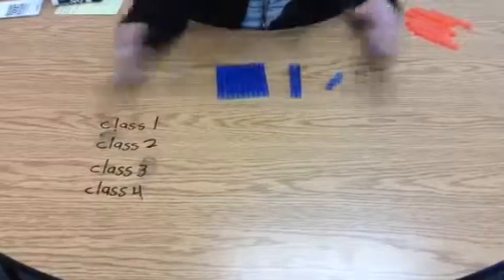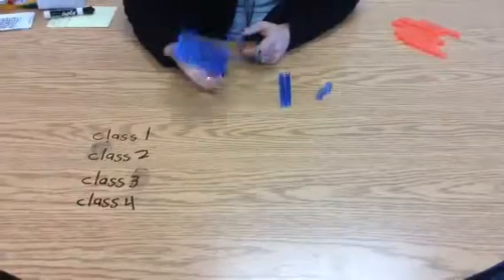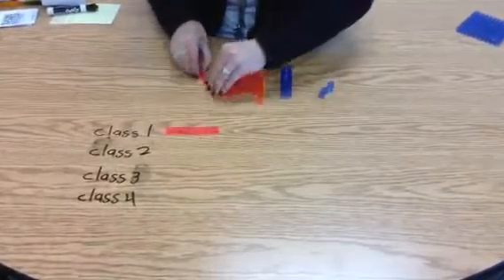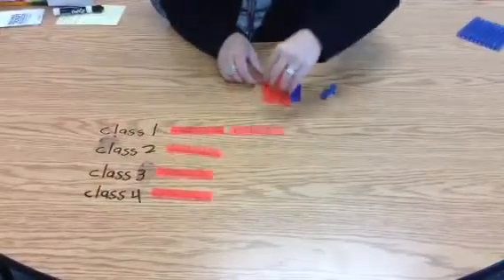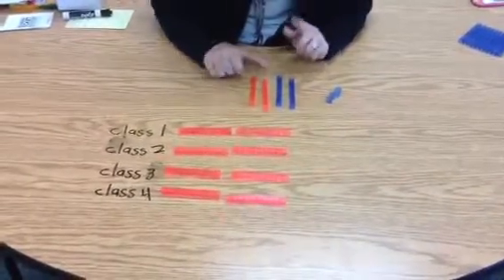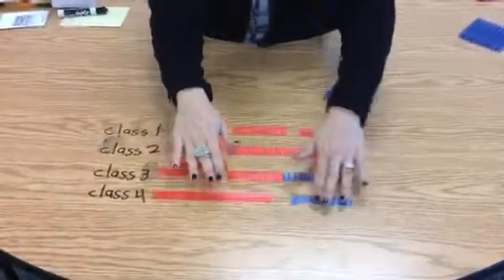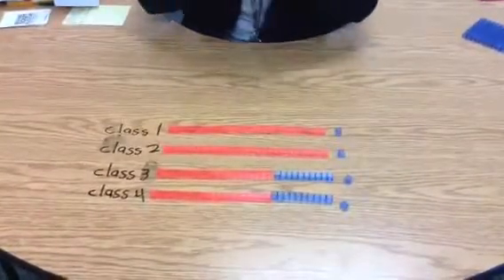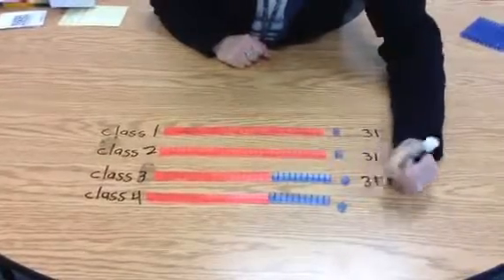Division base 10 day 4